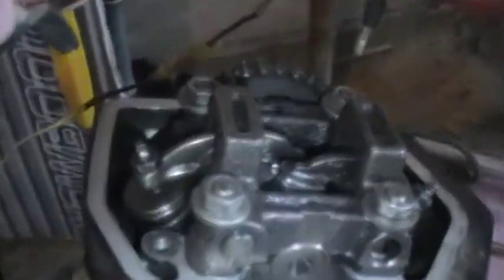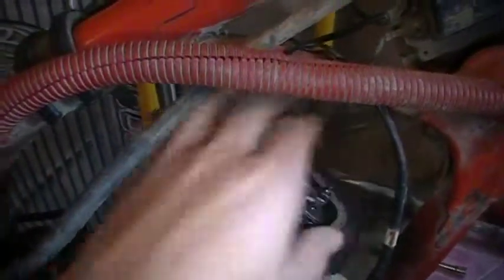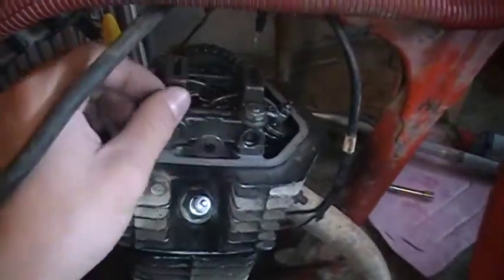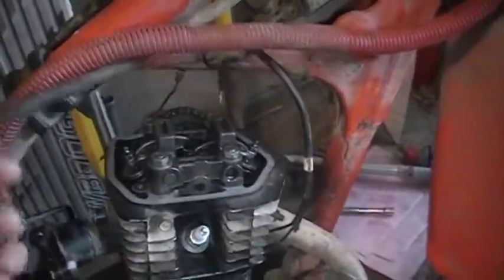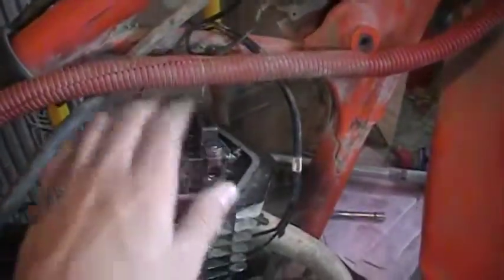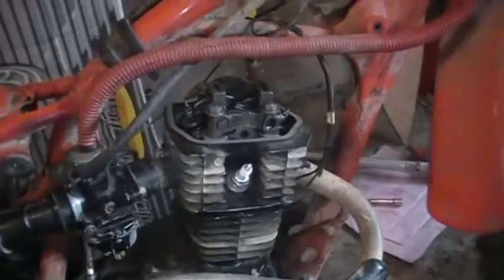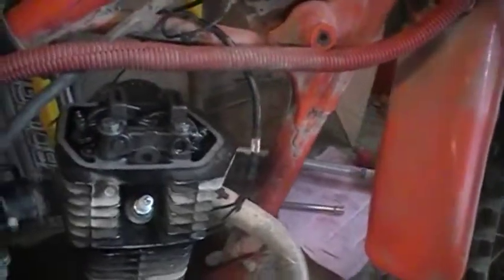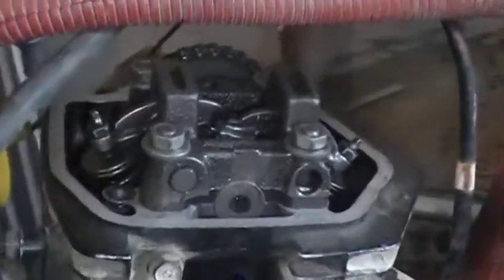Update on the 1986 honda xr80r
yeah i adjusted the valves that works it has good compression now i just to fix the spark plug wire
because it does not have any spark , and it had spark before so we will see what happens !!!